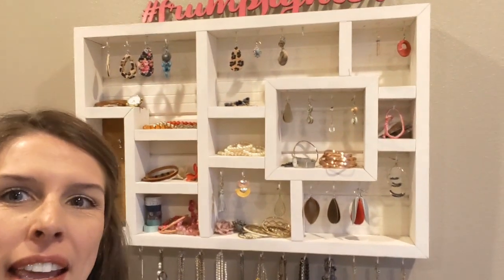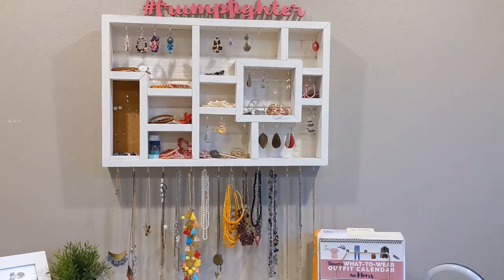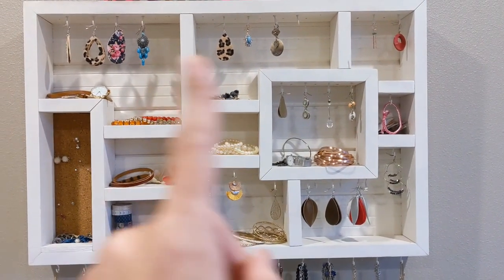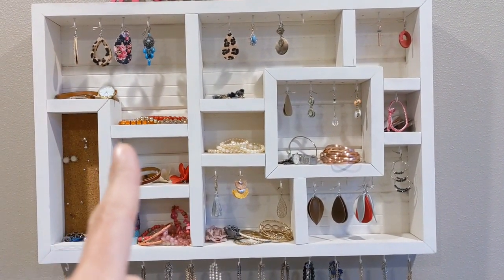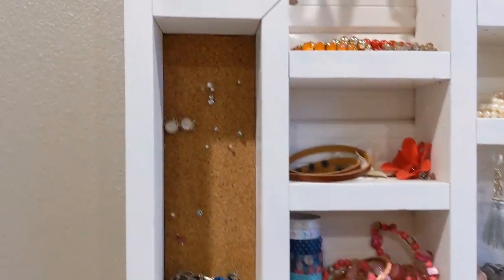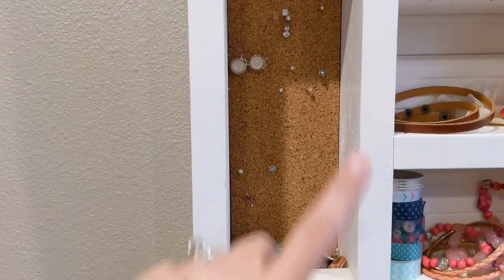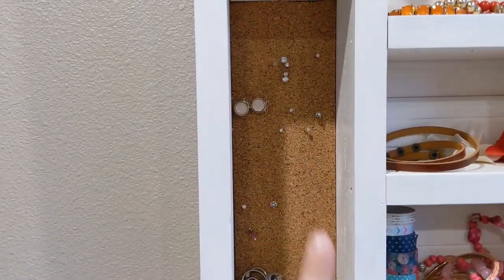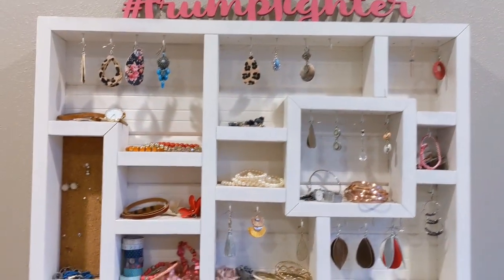Finally a Jewelry "Box" That Stays Organized!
I gets lots of questions about where I got my jewelry "box". Here's a quick video to show you!

A few options on Amazon if you don't want to make your own :)